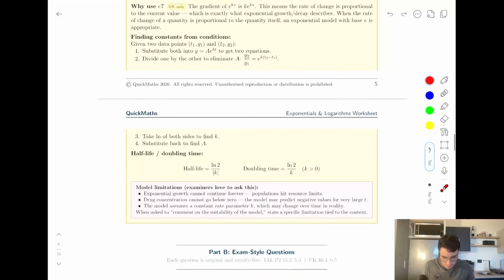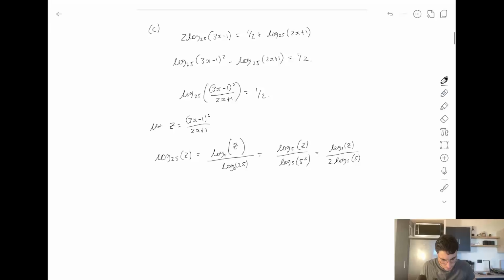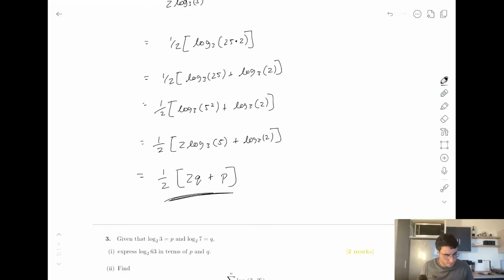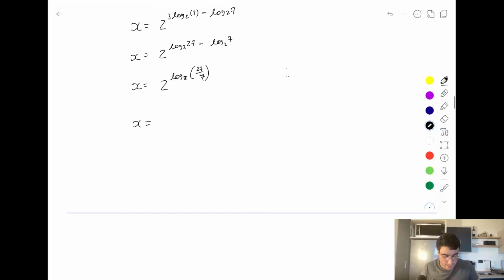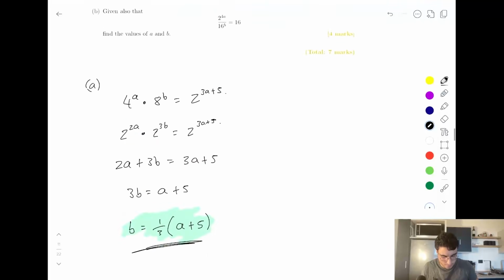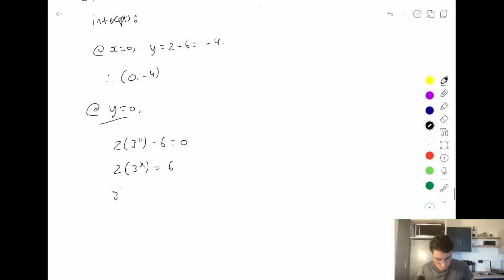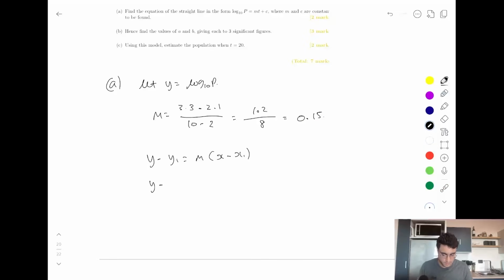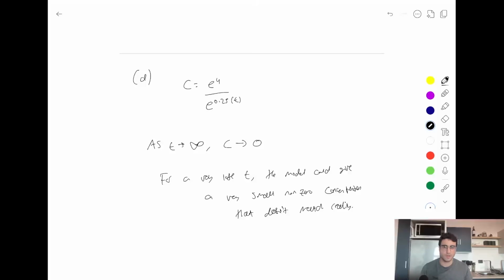I studied all the exam templates for Logarithms. Here they are | A Levels